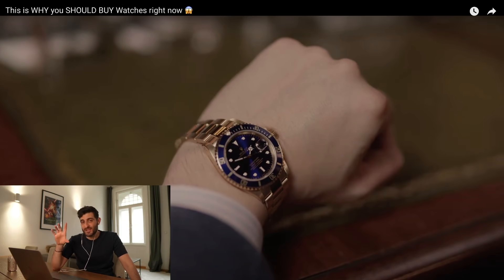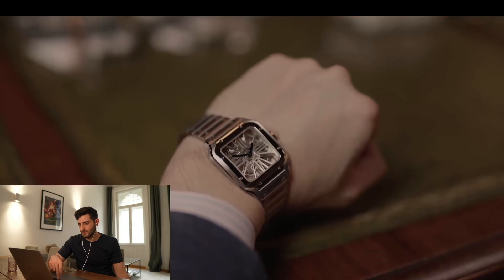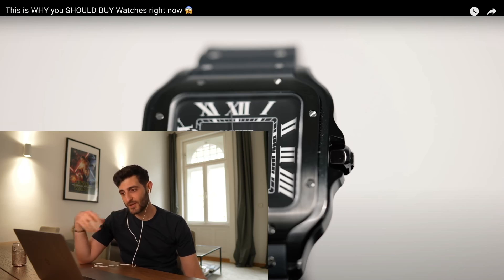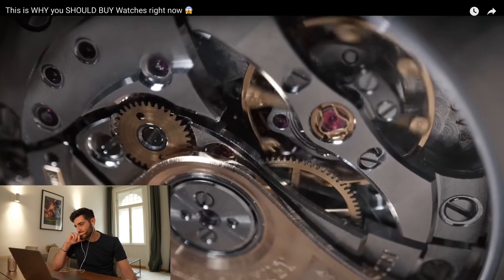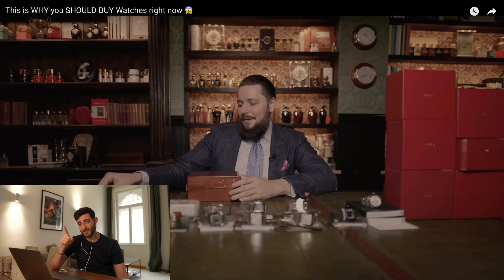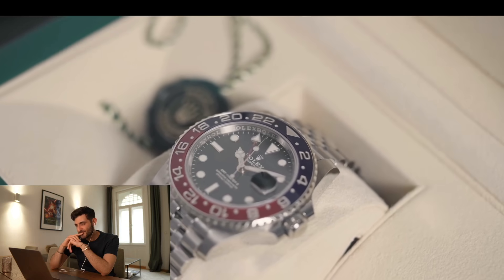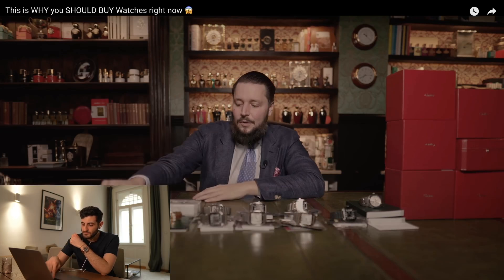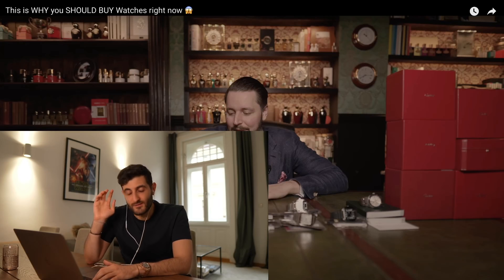Die neuesten Uhren bei Marc Gebauer - Solltest du dir jetzt eine Uhr kaufen? | thewristguy.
Hi Leute, heute sehen wir uns zusammen ein Video von Marc Gebauer an. Er zeigt uns die neuesten Uhren aus seinem Shop und erklärt, warum man jetzt eine Uhr kaufen sollte.

für NATO-Bänder, Lederbänder und perfekte EVEREST-KAUTSCHUKBÄNDER & Zubehör für eure Uhr vorbei! ✅

Wenn euch das Video gefallen hat, könnt ihr den Kanal ganz einfach mit einem Like und einem Abo unterstützen!

Sony Alpha 6400
Sigma 16mm f1.4 für Sony E-Mount
Amazon Basics Stativ
Rode Wireless Go Mikrofon